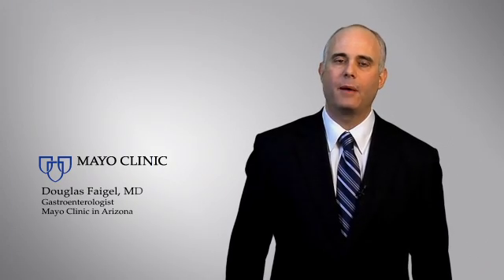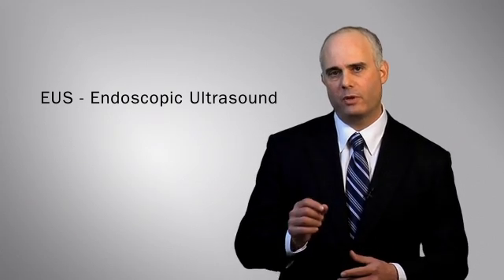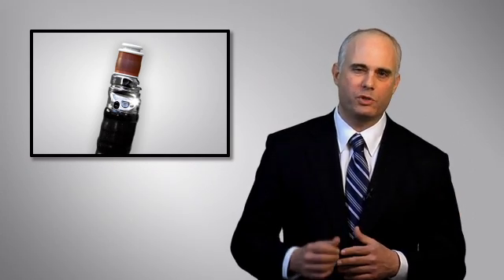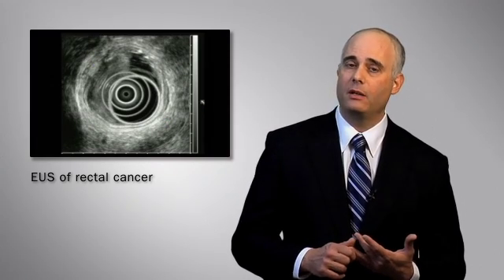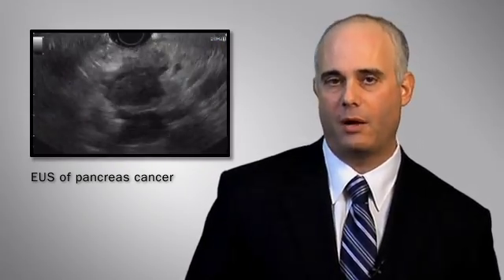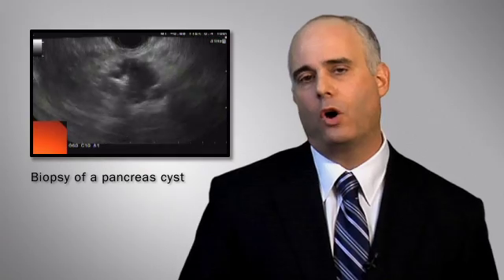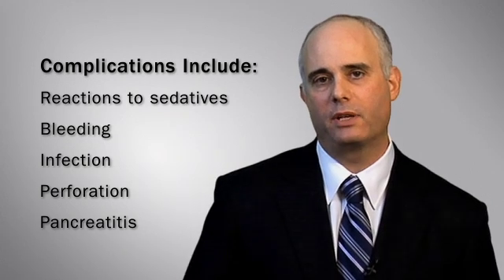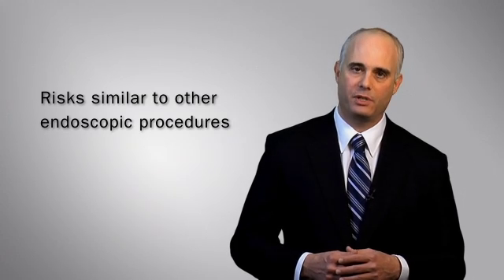Endoscopic Ultrasound - Mayo Clinic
Douglas Faigel, M.D., a gastroenterologist  and director of therapeutic endoscopy at Mayo Clinic in Arizona, discusses endoscopic ultrasound (EUS), a procedure that utilizes ultrasound to capture images deep within the GI tract and also help physicians stage tumors.